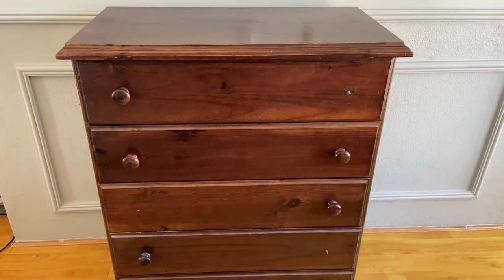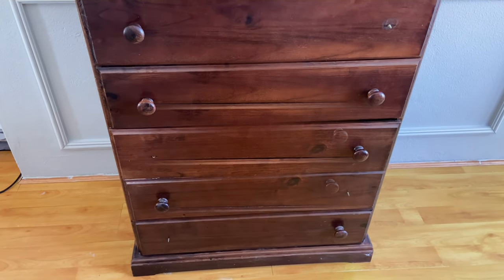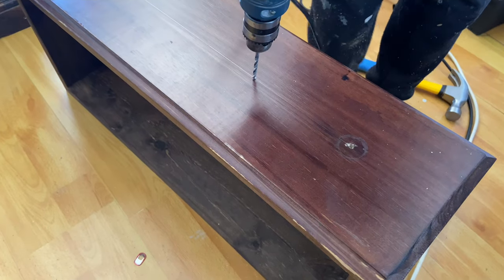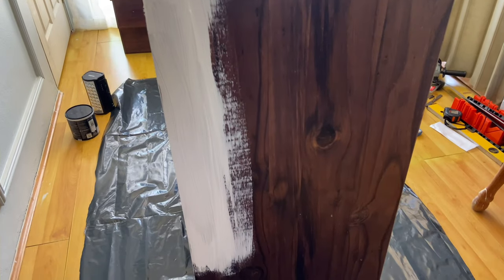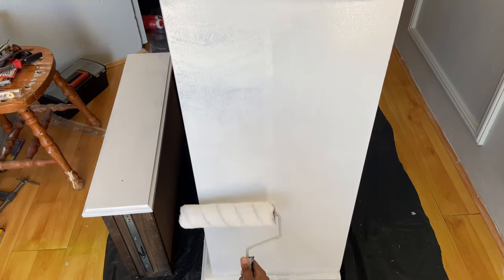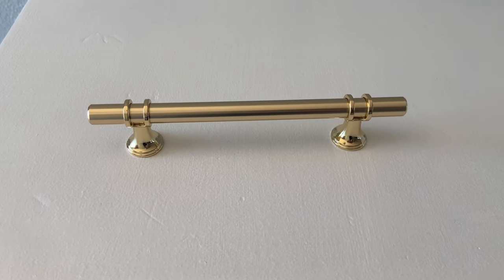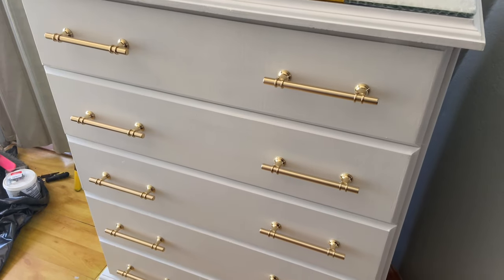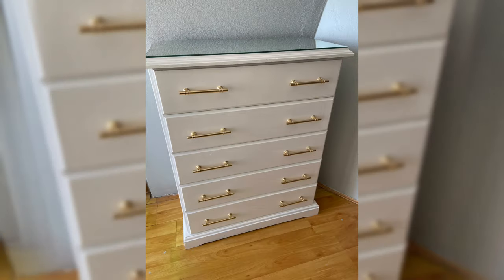DIY Video: Chest of drawers makeover for the baby room | South African Youtuber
Hi Loves!

I’m back with another DIY video and this time we made over an old chest of drawer.

This newly transformed beauty will be used for the baby to store all her little goodies.

Obsessed with this one to be honest!

Enjoy and share your thoughts…

Love you!